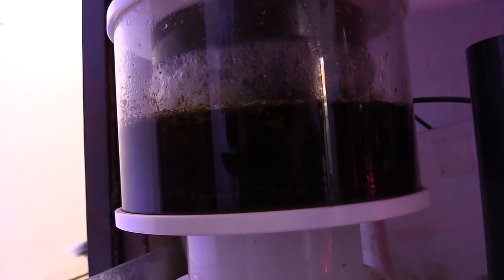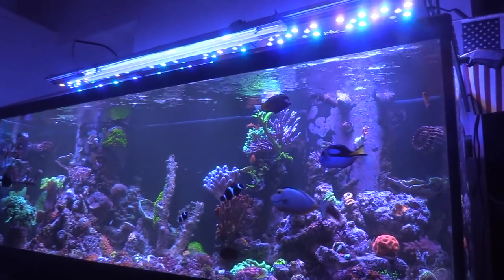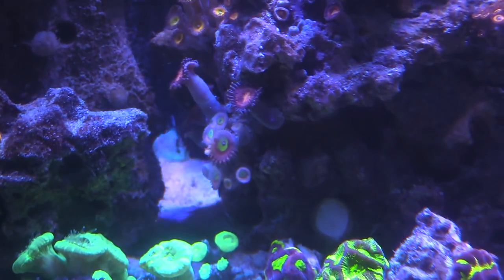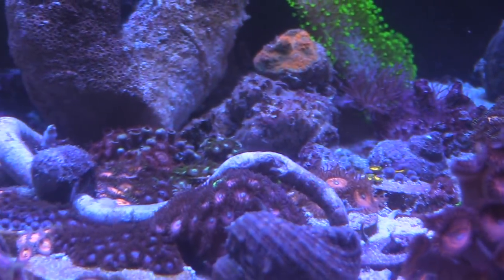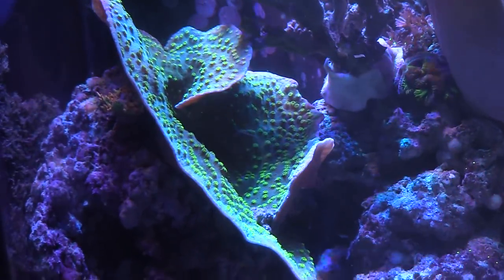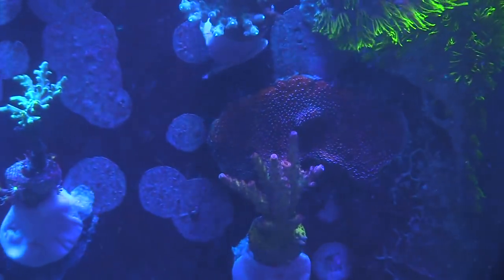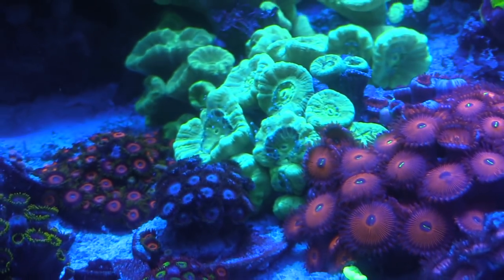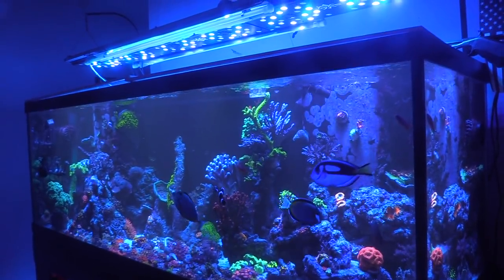180G REEF SALTWATER AQUARIUM | NUTRIENT EXPORT CORAL REEF TANK UPDATE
This is an update on all the NUTRIENT EXPORT Equipment in my 180G.  This includes a Protein Skimmer, SANTA MONICA ALGAE TURF SCUBBER (ALGAE FILTRATION), MACRO ALGAE CHEATO REACTOR, VINEGAR DOSING (CARBON DOSING).
The Elimination of excess food/waste from feeding the Fish and Corals.  It is a way of keeping your water quality at acceptable ranges by means of filtration.  Some of this Filtration is

MECHANICAL-Filter Floss and Filter Socks.

Protein Skimming-A Oversized Pump that pushes tons of bubbles that rise and collect Proteins such as solids which break down in the bubbles.  They are then collected into a Collection Cup.

Algae Filtration-The use of Macro Algae which aid in phosphate/nitrate by means of growing larger. The export happens when you actually remove the Macro Algae

**CONTEST DETAILS**
"915MANG CONTEST ENTRY"
ENDS FEB 28. YOU SNOOZE YOU LOSE
FULL TANK SHOT, LEFT SIDE, RIGHT SIDE, 2mins long.